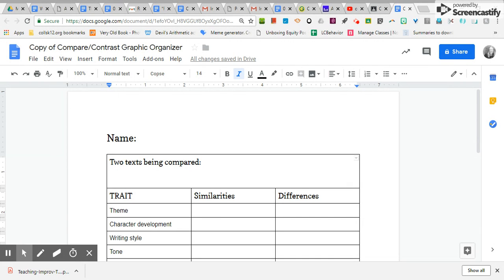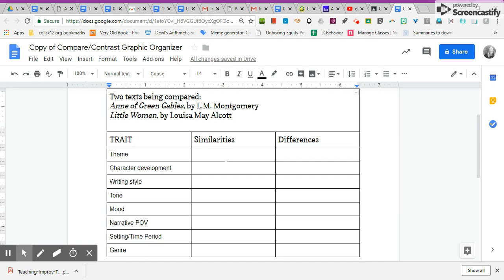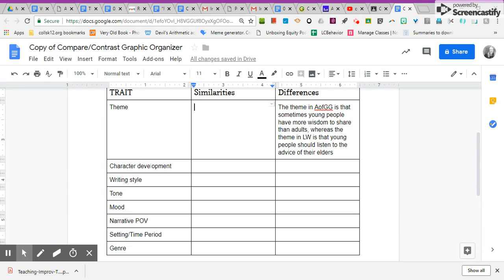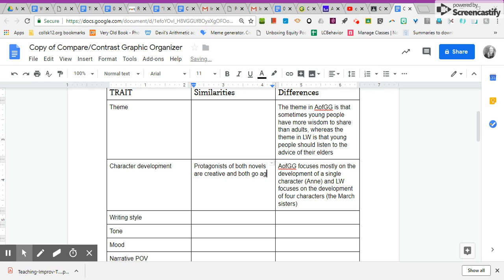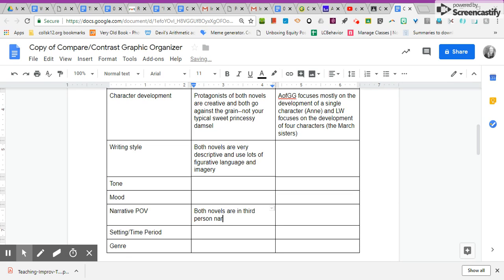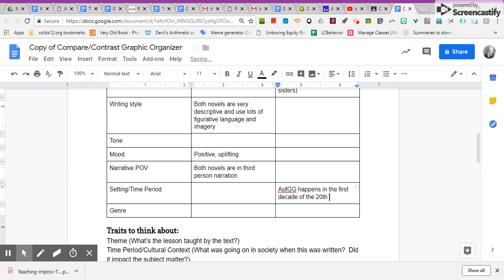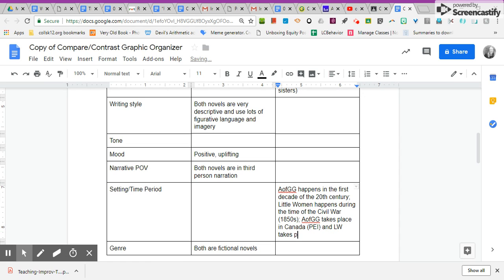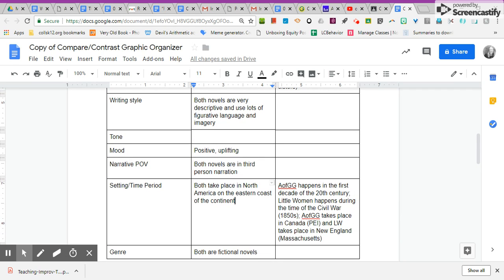Compare/Contrast Essay - Planning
Need some help comparing two literary works?  Here's a demonstration to help you get started!